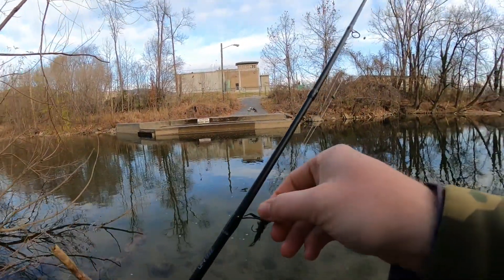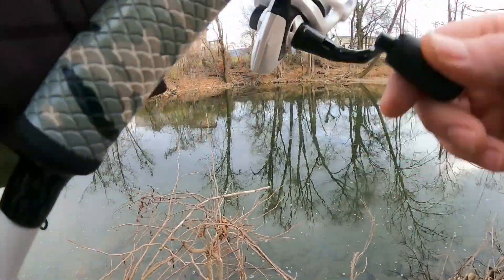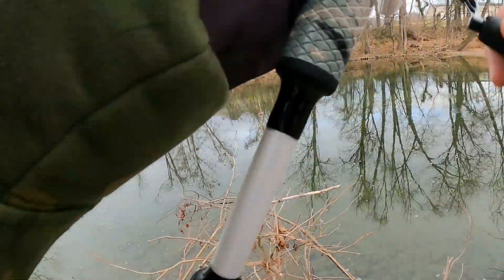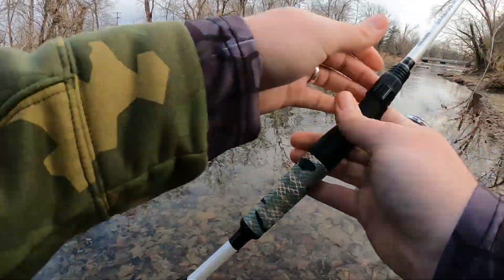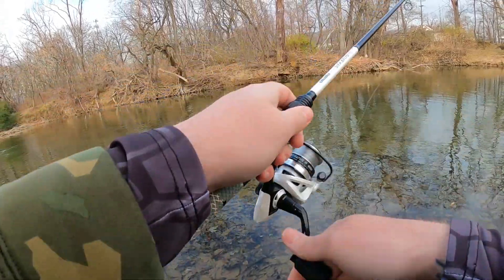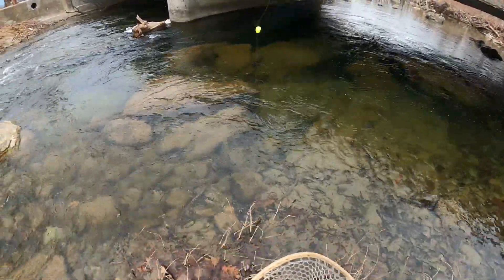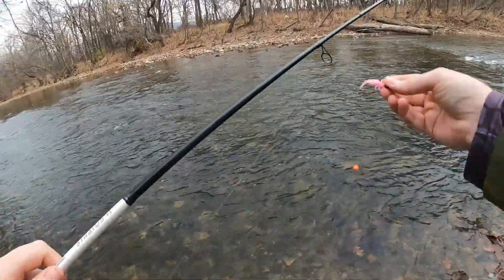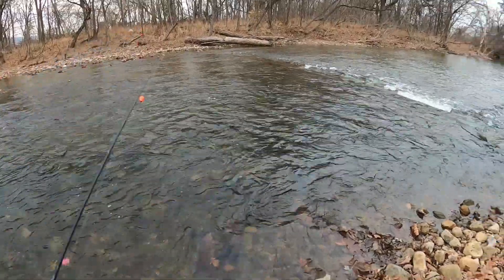River Fishing for ELUSIVE Brook Trout (Returning for Redemption!)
Check out Fishbrain - The app made for fisherman! The best source for finding & catching fish of any species anywhere in the world! Consider GOING PRO to unlock all kinds of bonus information and helpful resources!

--ADDITIONAL INFO--

--NRV Outdoors--

--GEAR & LOCATION--

Gear:
-Okuma stratus 6
-6lb 100% fluorocarbon line
-Small float
-Trout magnet ez float and hook
-Split shot weight
-NRV Baits (creek bugz)
-NRV Baits Trout Torpedoe
-Various spinners
-Gulp Alive minnows

Location:
Roanoke River - Salem, Virginia